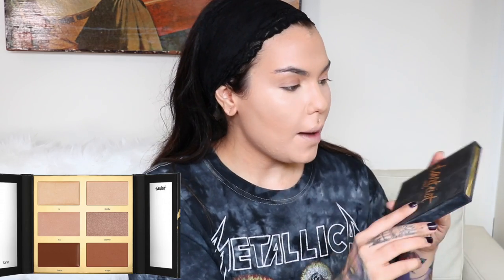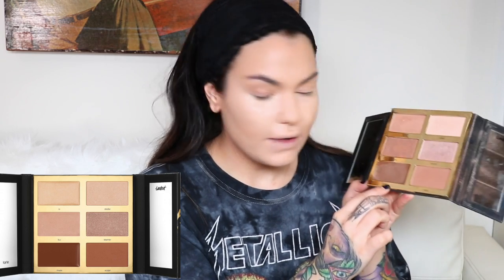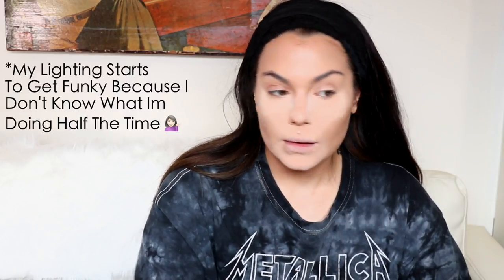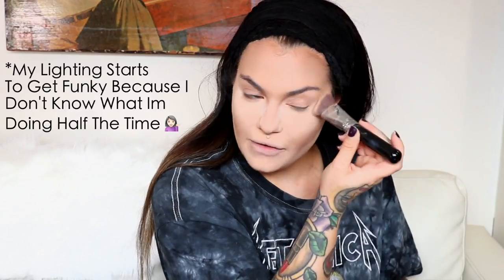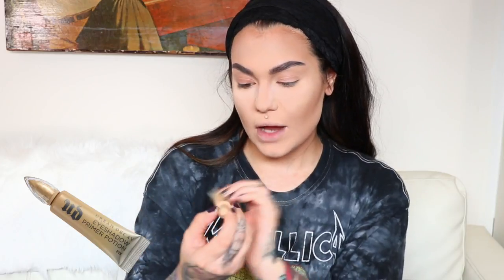Grungy Matte Fall Look & Chit Chat | Bailey Sarian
Hi Friends!
 We've upgraded from the floor, to the couch. Haha. Hope you like this tutorial, its quite easy, I just get distracted easily thinking about Oprah and stuff, takes me awhile.
 The lighting is off but, I really don't know what the hell I'm doing when it comes to camera settings. You think I would learn by now, but what the heck, its complicated! I swear the years of bleaching went to my brain.
 Other than that, I love and appreciate you guys more than you know! Let me know what you think and I will be seeing you very soon.
x o
Bailey Sarian

Products Used :

Smashbox Blurring Foundation Brush
Catrice HD Liquid Foundation 10
Estee Lauder Double Wear Maximum Coverage 1N Creamy Vanilla
Sigma 3DHD
Tarte Shape Tape Concealer Fair Neutral
Tarte Tartiest Pro Glow Shade Cream Contour
Nars Soft Velvet Loose Powder Eden
Sigma Edge Kabuhki Brush
Kelley Baker Brow Pencil Dark Brown and Brown
Urban Decay Eyeshadow Primer FIX
Violet Voss Taupe Notch Palette
Urban Decay 24/7 Glide On Eye Pencil Whiskey
MAC Sculpt Powder
Tarte Park Ave Princess Bronzer
Nars Lip Liner Spunk
Nars AYA Lipstick
Make Up For Ever 505
Dose Of Color Desi and Katy Highlighter Fuego